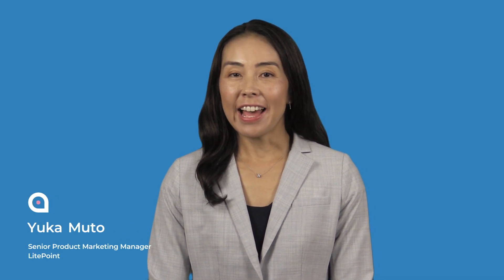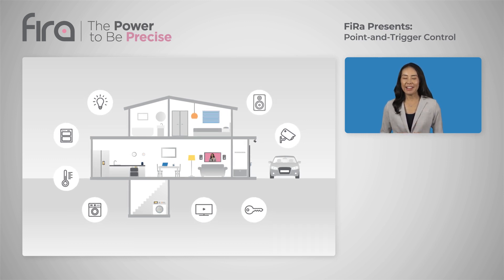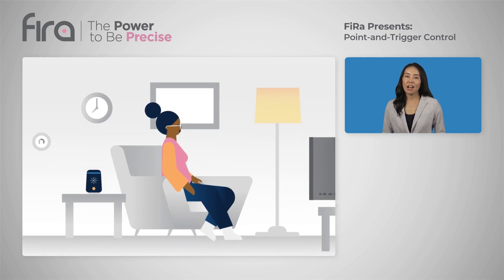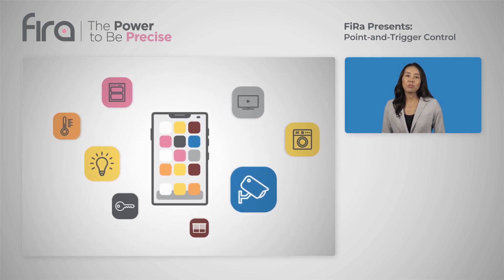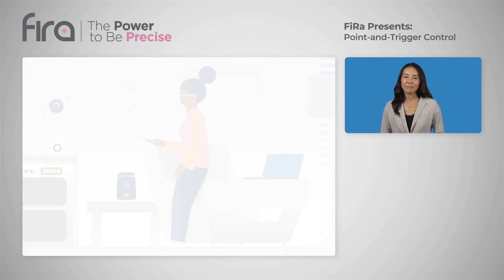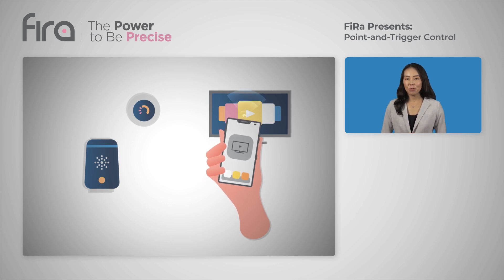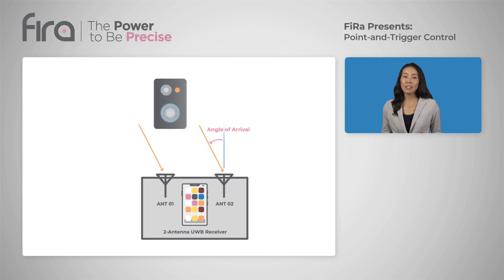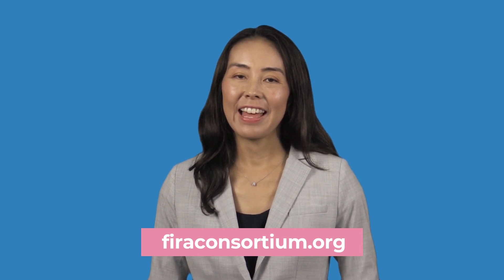FiRa Presents: Point-and-Trigger Control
Yuka Muto from LitePoint explains FiRa's UWB use case on point-and-trigger control. Point-and-trigger control lets you point your UWB-enabled device – like a smartphone or a smartwatch – toward another UWB-enabled connected home device and trigger commands.